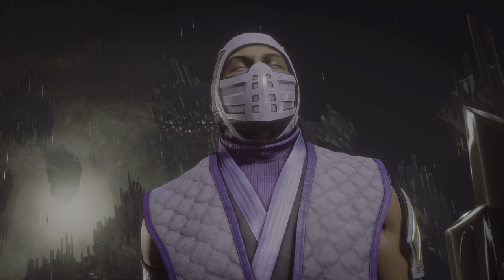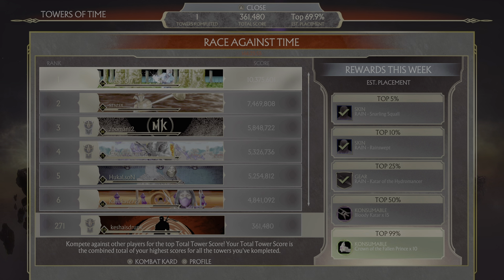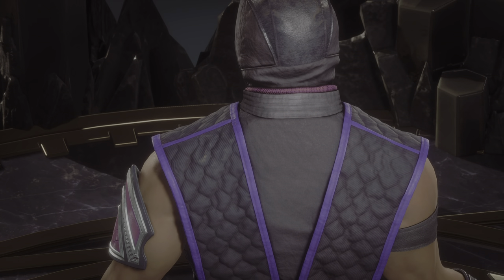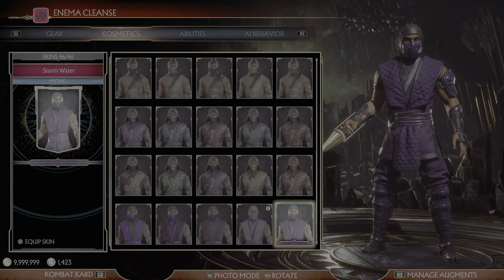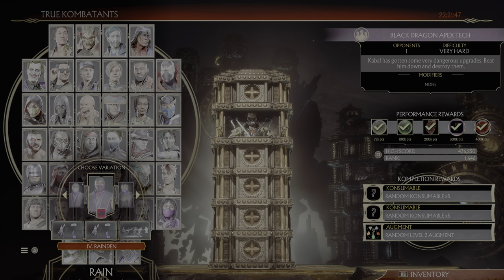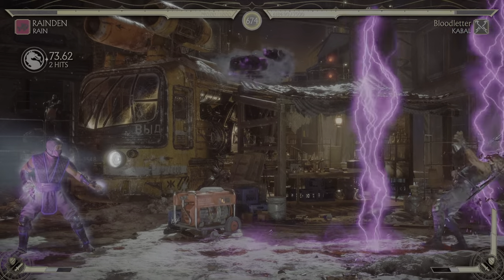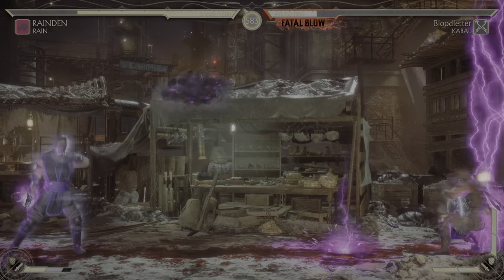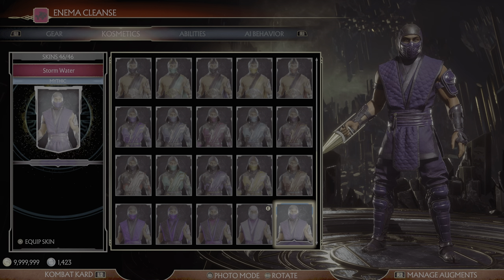MK11 Klassic Rain for FREE!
Place in the top 5% of Race Against Time and receive two klassic ninja skins for Rain : Snarling Squall & Rainswept, and his Katar of the Hydromancer.  Available until Tuesday September 21st 10AM CST